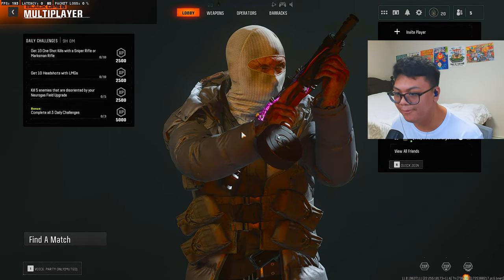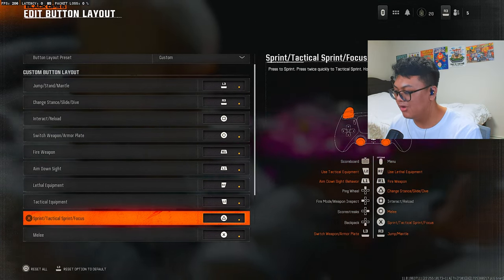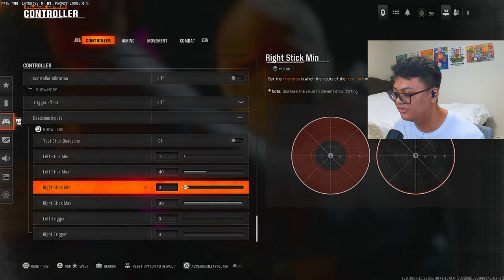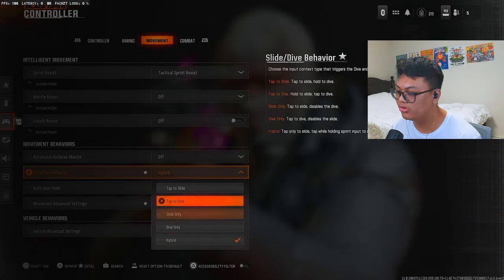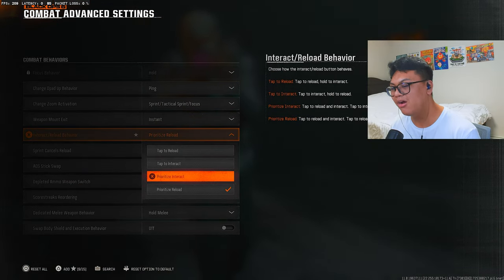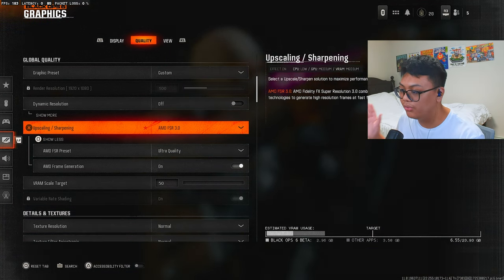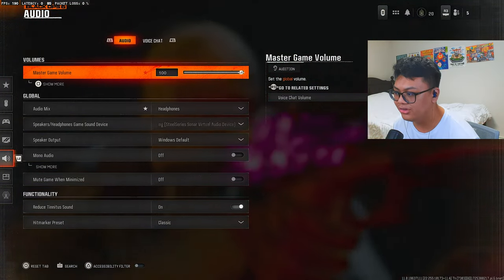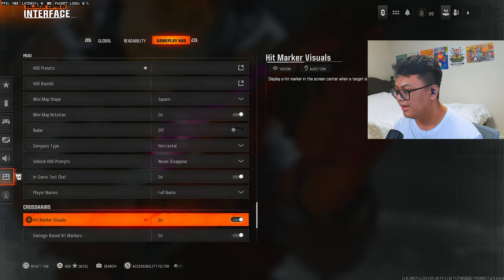My CONTROLLER SETTINGS in BLACK OPS 6! | Call Of Duty Black Ops 6 Controller & Graphic Settings